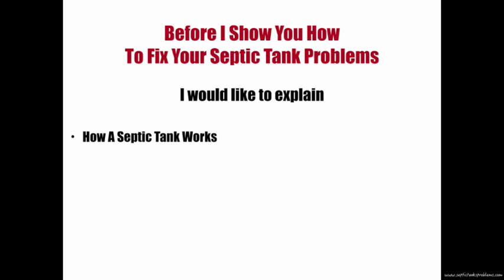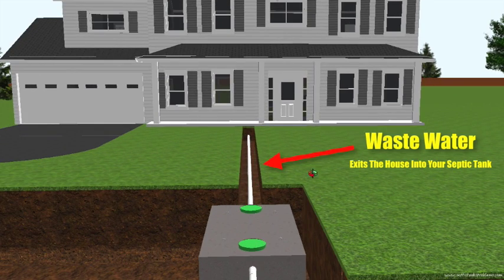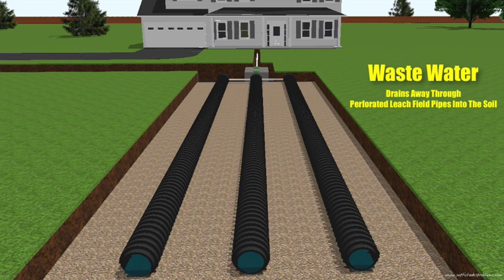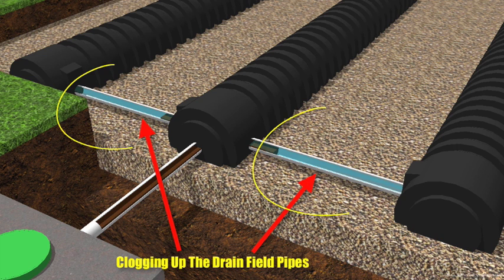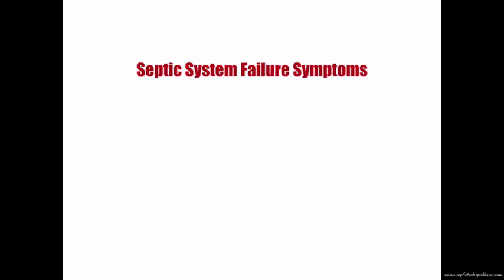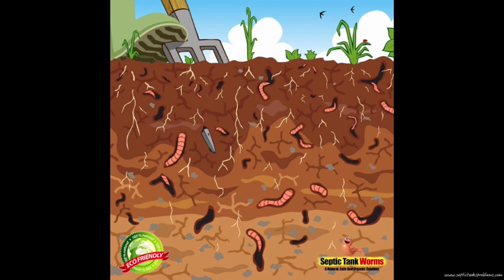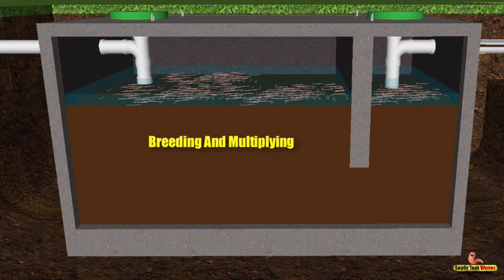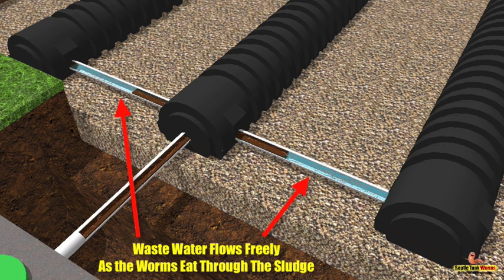How Does A Septic System Work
This video is about How Does A Septic System Work